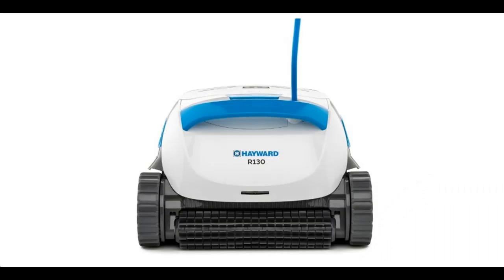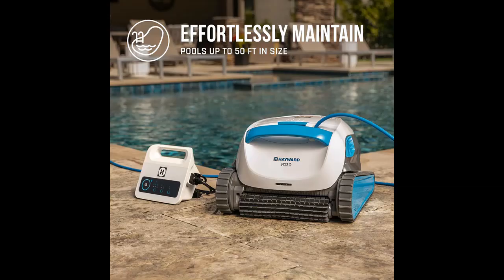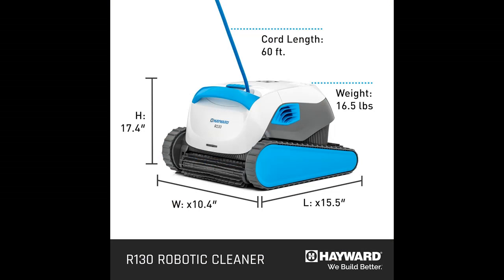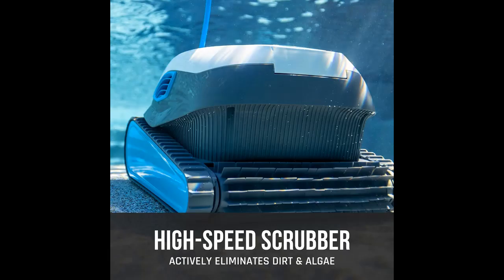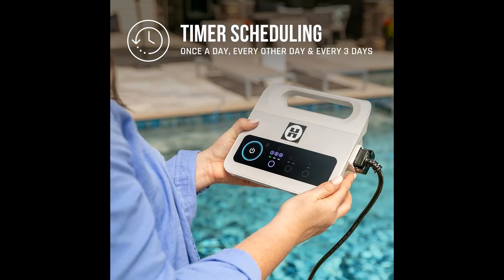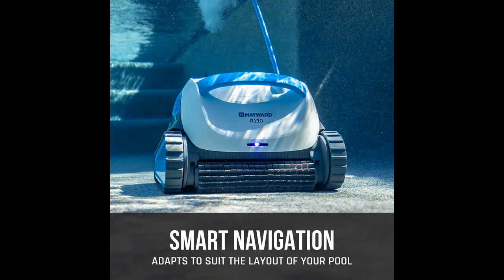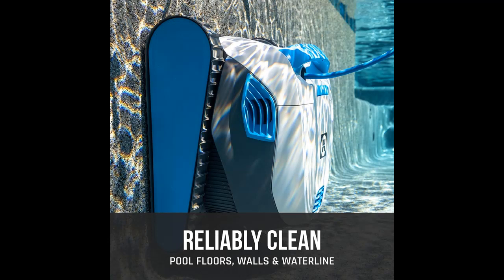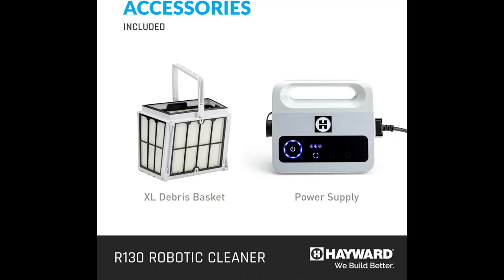Hayward The Pool Cleaner R130 Robotic Cleaner (2024 New)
✔️What's features highlight? Hayward The Pool Cleaner R130 Robotic Cleaner (2024 New) Dual Scrubbing Brushes, Tangle-Free Cable, Top Load Easy Clean Basket, Smart Navigation, Fine/Ultra Fine Filters for In-Ground Pools up to 50ft➤➤➤FULL-DETAILS➤➤➤

Hayward The Pool Cleaner R130 Robotic Cleaner (2024 New) Dual Scrubbing Brushes, Tangle-Free Cable, Top Load Easy Clean Basket, Smart Navigation, Fine/Ultra Fine Filters for In-Ground Pools up to 50ft